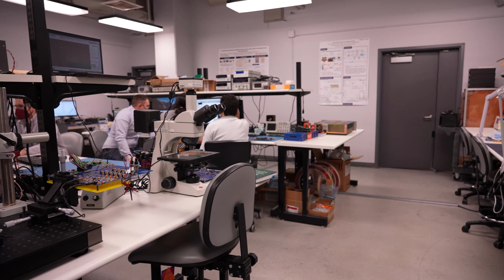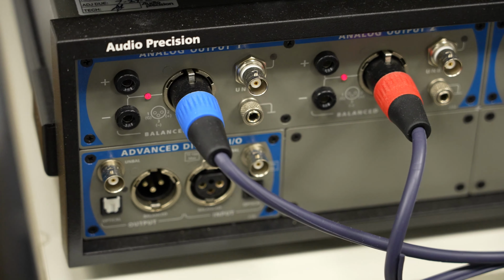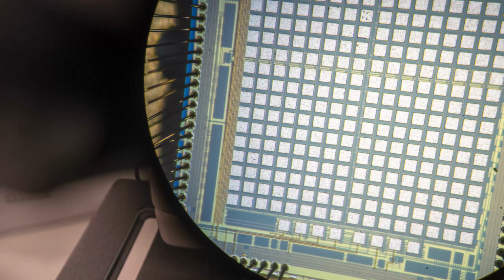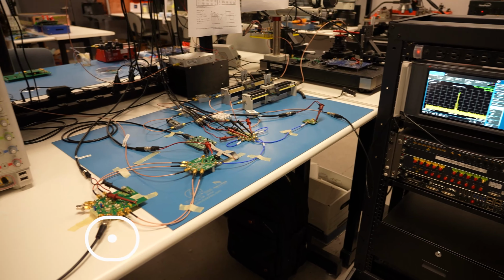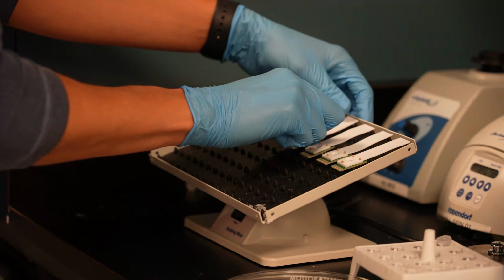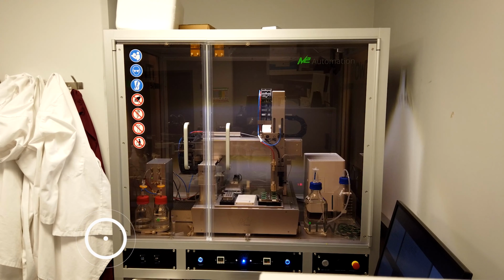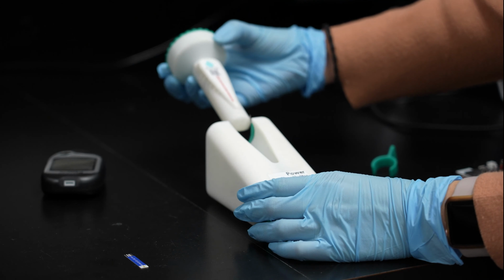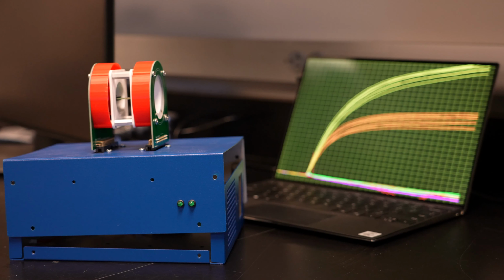ECE UCSD Lab Tour-Biosensors and Bioelectronics (BioEE)-Drew Hall